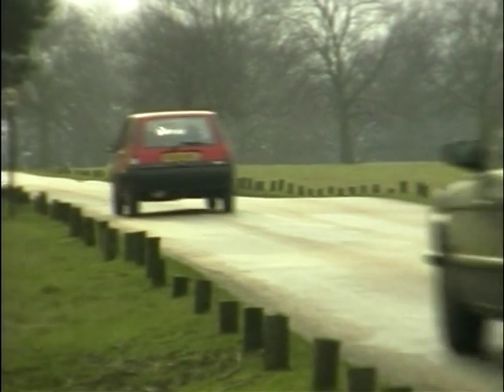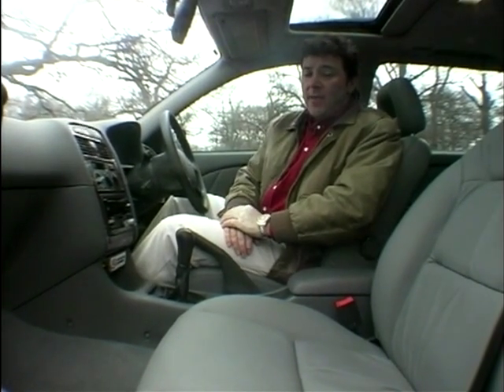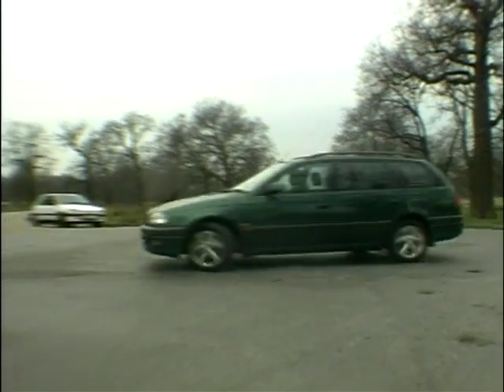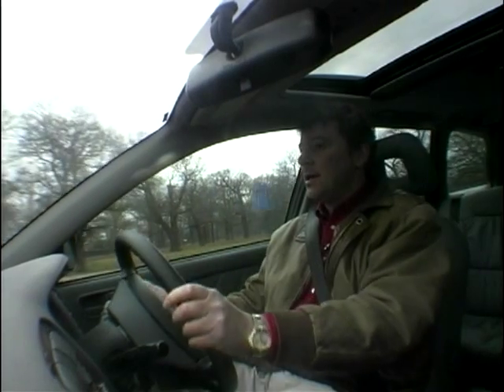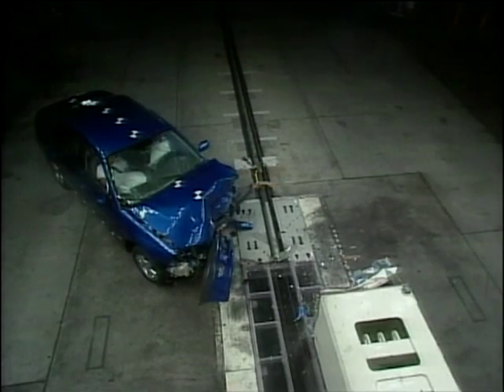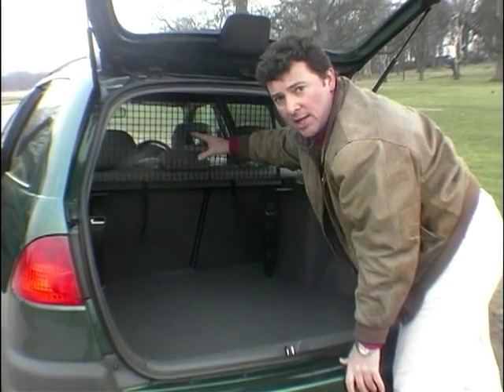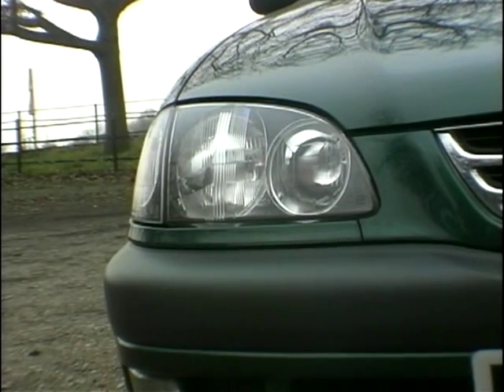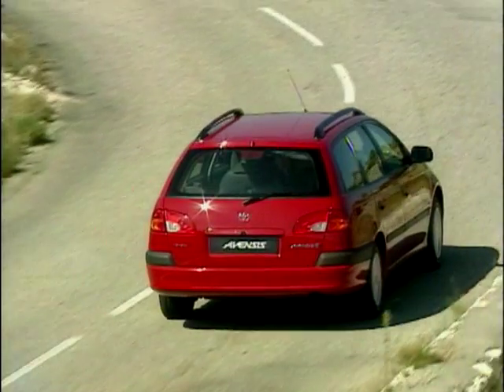Toyota Avensis Estate Review (1998)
Howard Stableford takes a look at the Toyota Avensis Estate 2.0L 1998